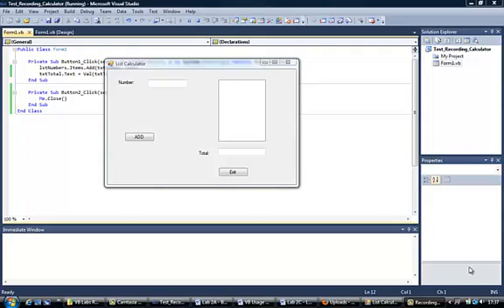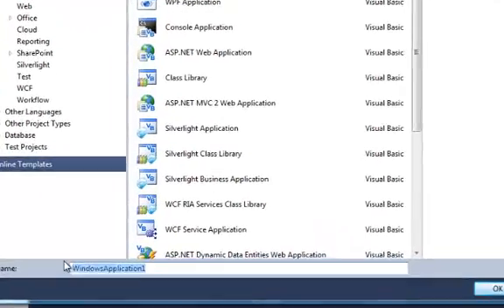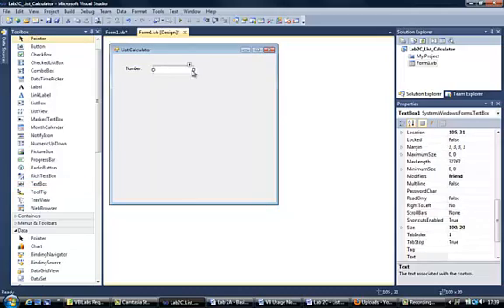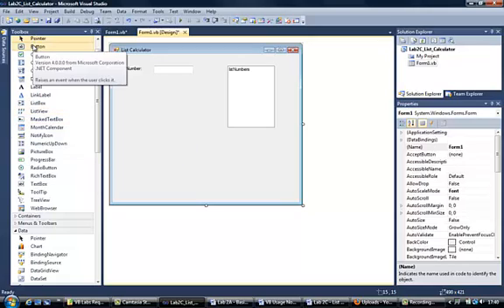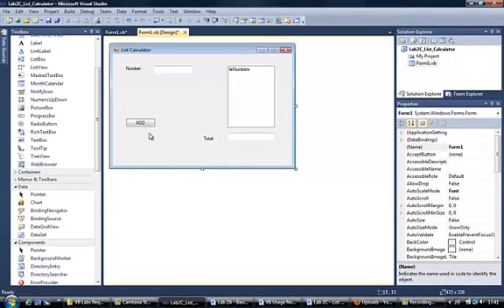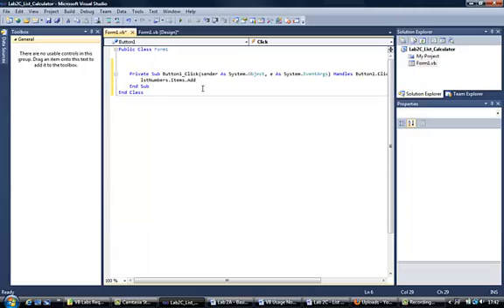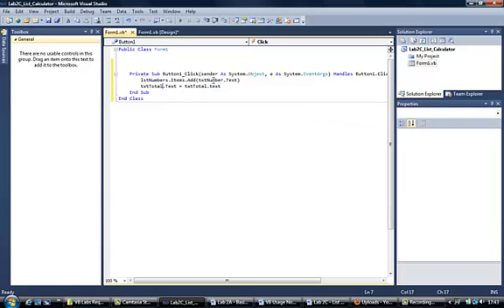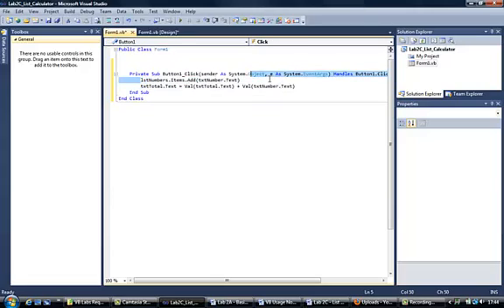VB Lab 2C - List Box Calculator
The VB Code used in the button sub-routine is:
        lstNumbers.Items.Add(txtNumber.Text)
        txtTotal.Text = Val(txtTotal.Text) + Val(txtNumber.Text)